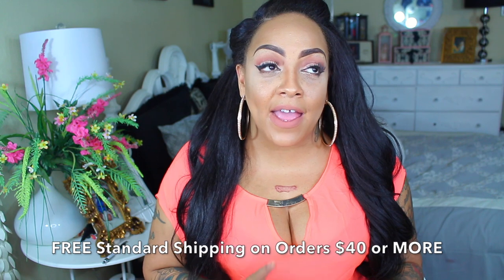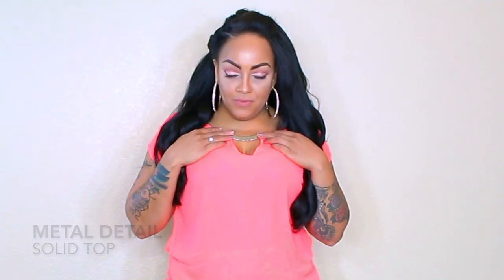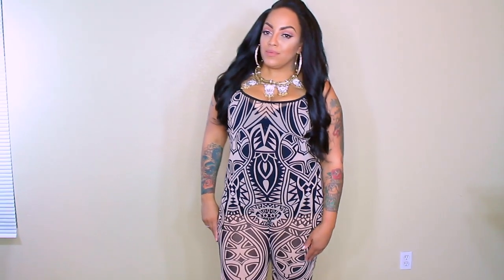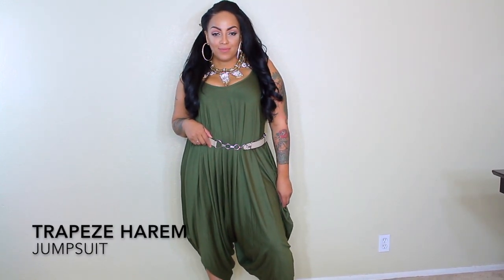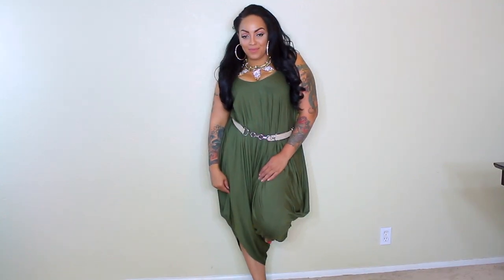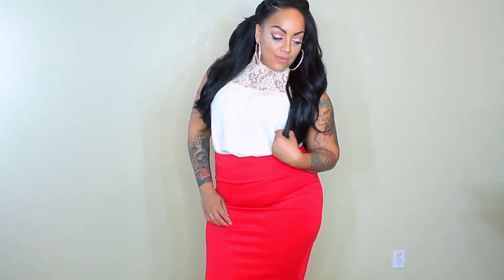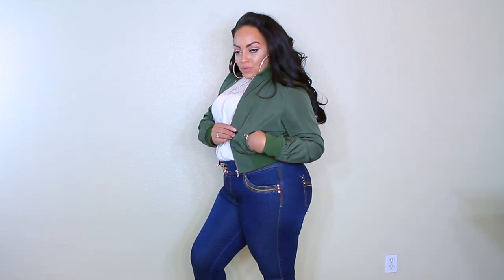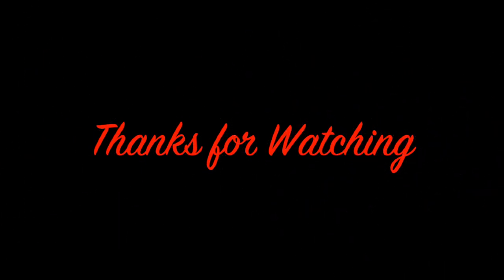MuffinIsMyLovers | GS-LOVE | Try On Haul Plus Size Edition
GS-LOVE

GS Loves Me.com Outfits

TRIBAL GEOMETRIC PRINT PENCIL SKIRT

TRIBAL PRINT OPEN BACK SHEER JUMPSUIT

CROP TOP & HAREM CAPRI PANTS SET

TIE-DYE PRINT BODYCON TANK DRESS